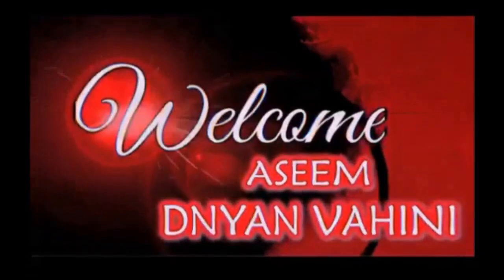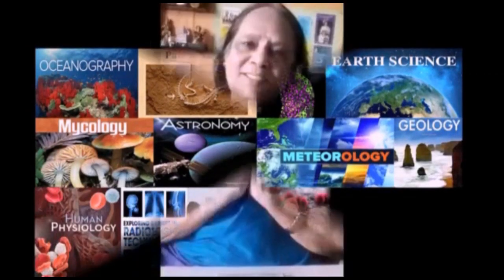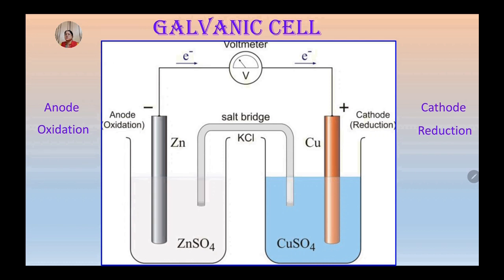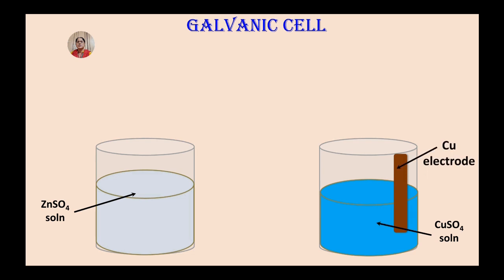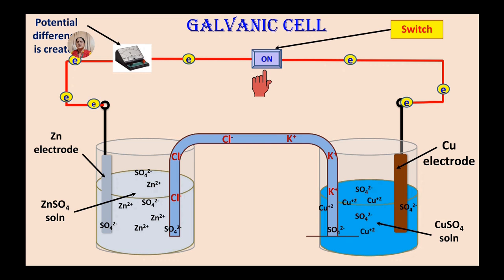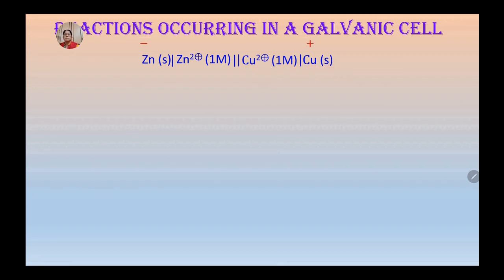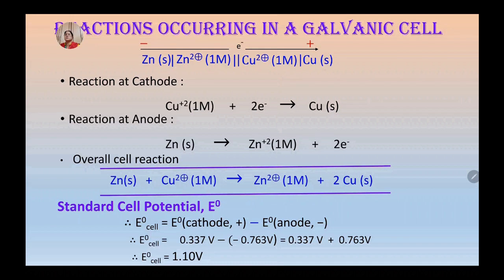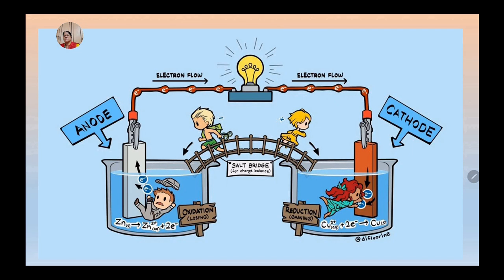NavNirman Science Education Short Film Festival (Teacher)- Mrs.Suchita Nautiyal SFF Code - TC1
SUCHITA NAUTIYAL

Teacher Participant,

YASHODHAM H. S. & JR. COLLEGE,

FILM CODE : TC1

TITLE: CONSTRUCTION AND WORKING OF GALVANIC CELL

A short science movie is made explaining the concept of construction and working of a galvanic cell. This topic is selected because it is an important concept covered in Chemistry and Physics syllabi of std 9 to 12 across all the national and international boards. This short film explains this vast, difficult and confusing topic in very simple words and animations within 7 minutes.

During this pandemic situation, it becomes difficult to teach this concept to the students of 12th std. As they enjoy using technology, I have made an attempt to make this concept easier to grasp. In this film all the animations and film making work is strictly done by the author and not copied it from any other source.